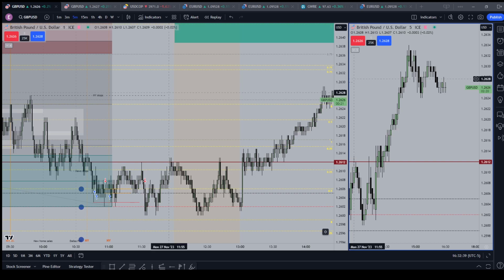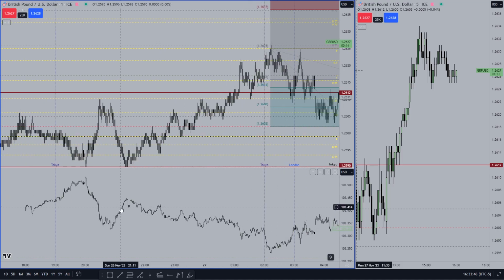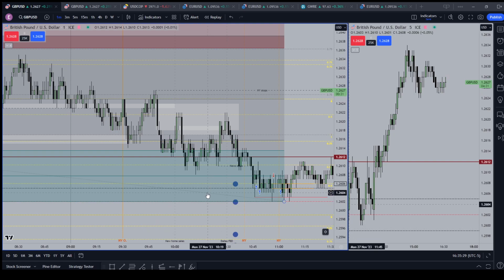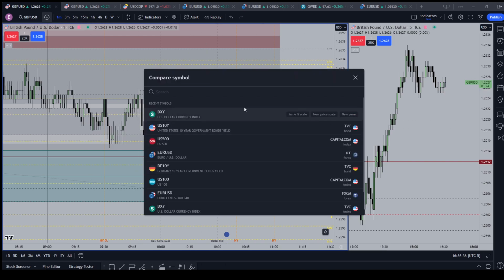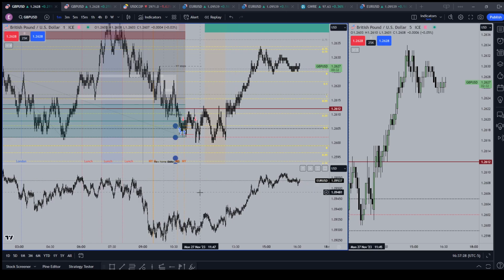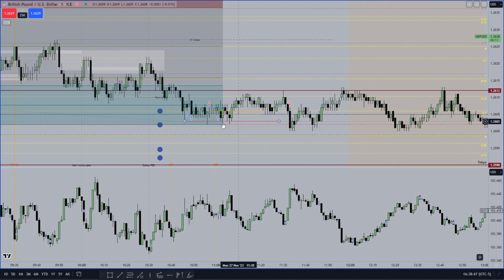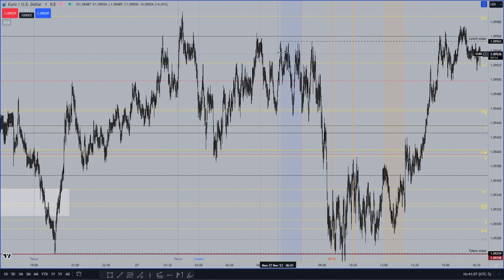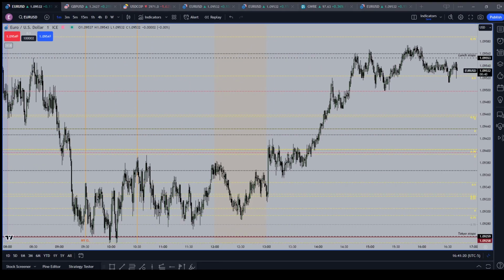Daily review for eur usd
Hi guys. reviewing smc concepts and cheacking trading opportunities understanding todays macro events.